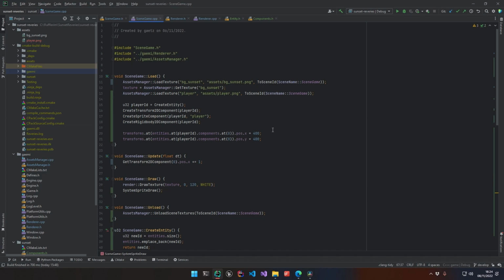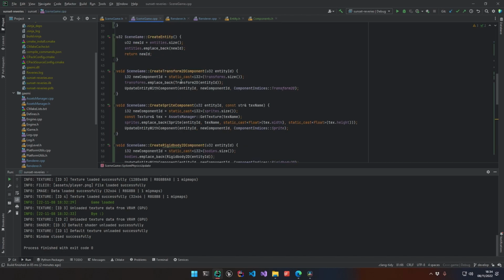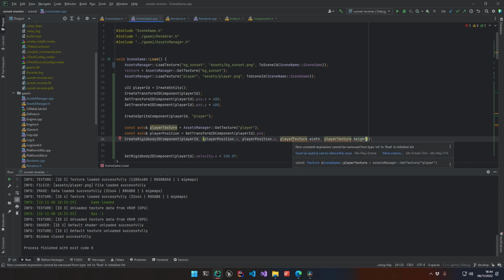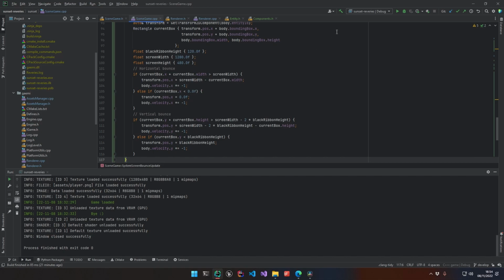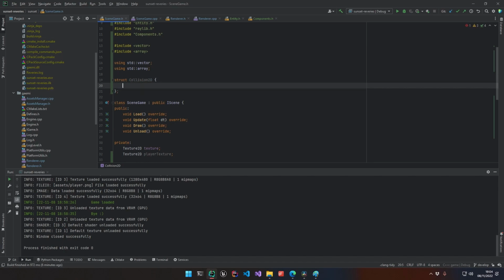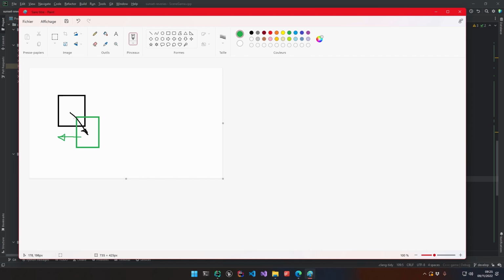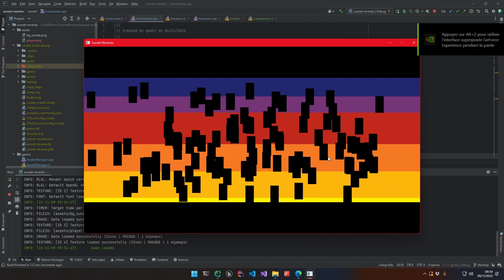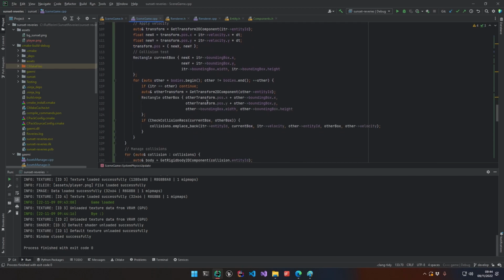C++ Game Engine - ECS and collisions - Sunset Reveries 0008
Let's now extend our ECS architecture to a multiple component context. We will see how to implement a general rule (sprites must not get out of the screen) and a per-entity rule (colliding sprites should go back in reverse directions).

In this game dev serie, I show the development process of an independant game: Sunset Reveries. The game will mix fast paced action phases with narative choices and reveries in a western fantasy world. I use C++ and GLSL.